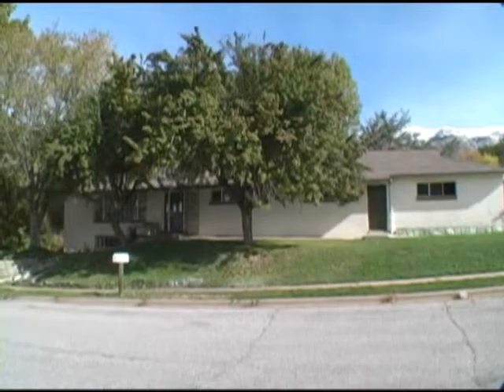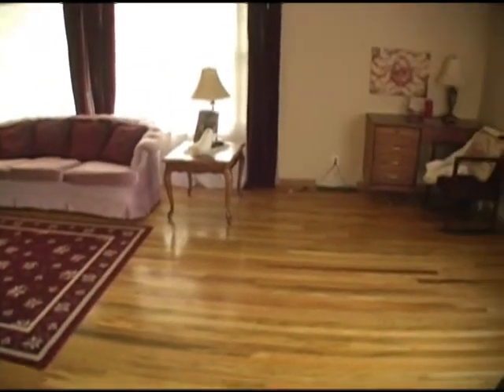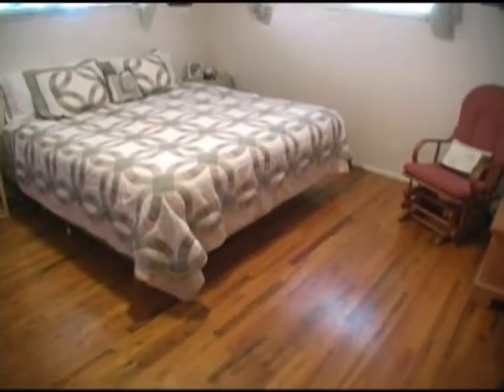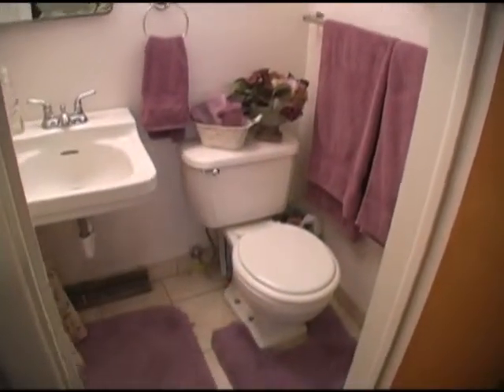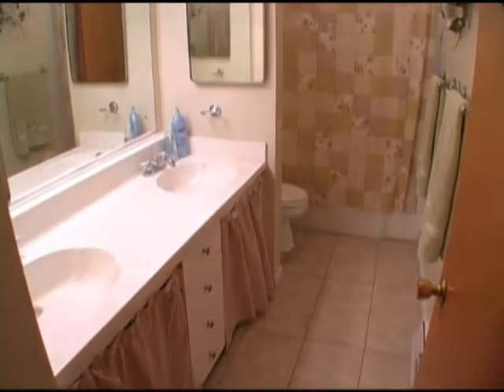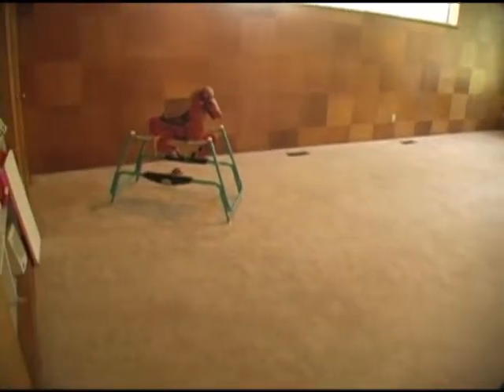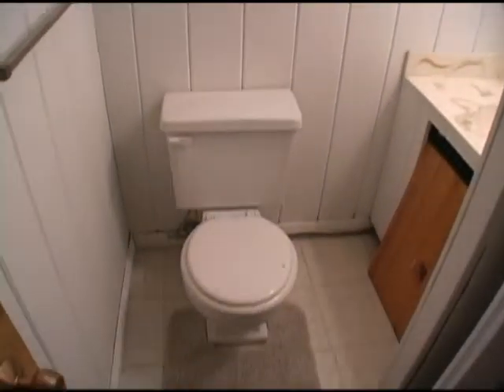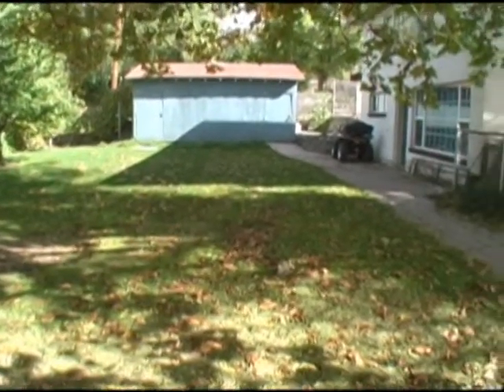3280sMadisonAveOgdenU.mpg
Home for sale in Ogden UT.  Realtor Jeffrey Packer 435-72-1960 All Pro Real Estate, inc.